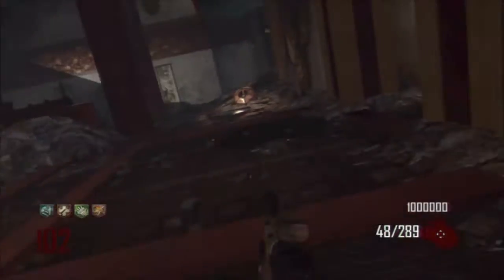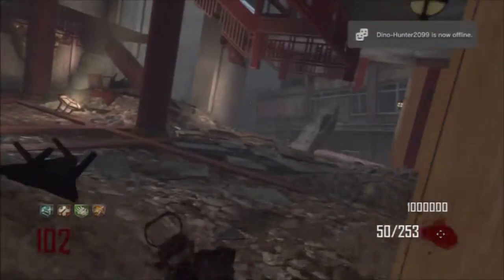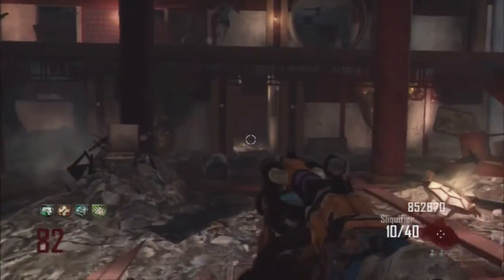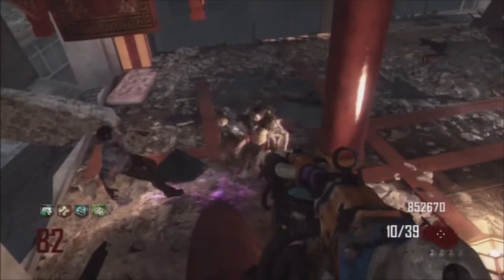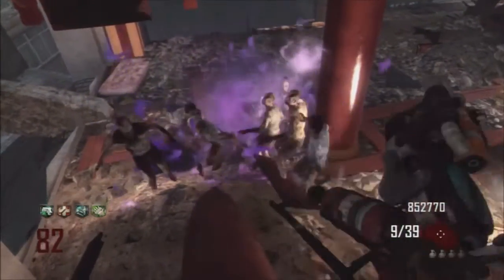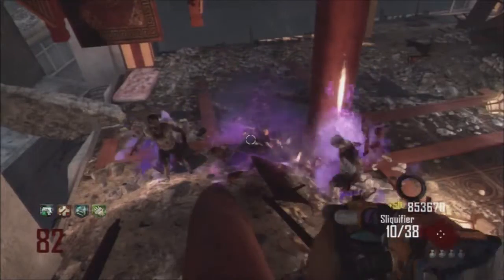Top 10 "THINGS I WANT!" For Call of Duty: Black Ops 3 Zombies! [Die Rise Round 100+ Gameplay]